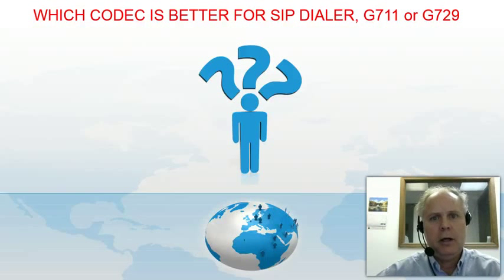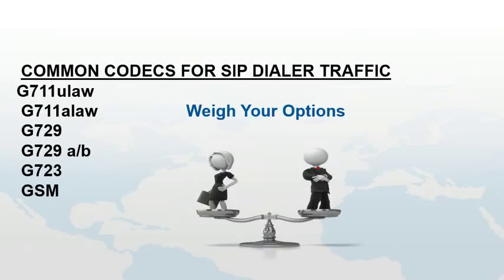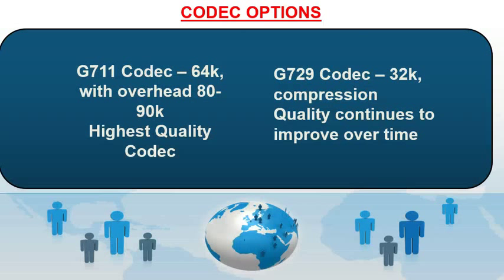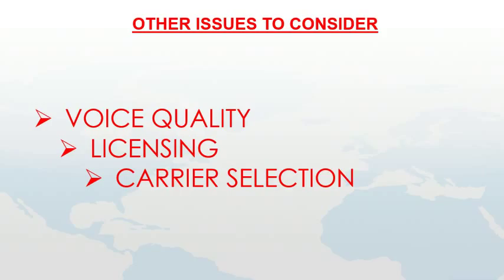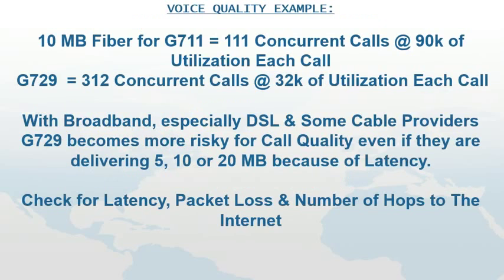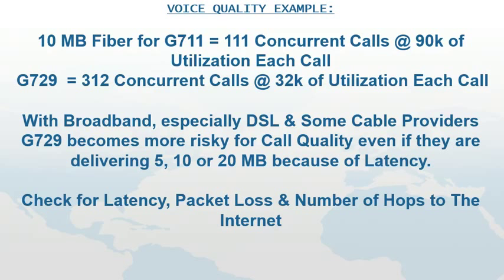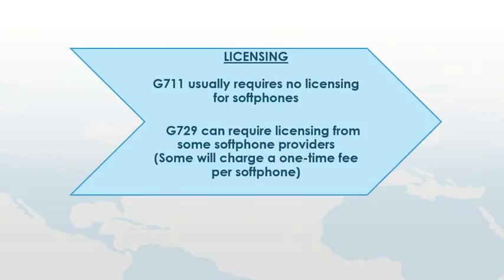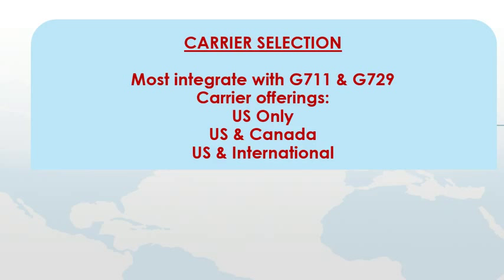Which Code Is Better For SIP Dialers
Flat Rates for Dialers Below .006 Per Min.
If you have specialized needs such as low cost SIP Trunking for Robo Dialers, Voice Message Blasting, or if you are a Hosted Dialer Provider we have retail and wholesale rates available for domestic and international calls.